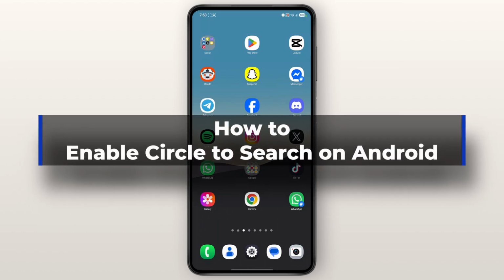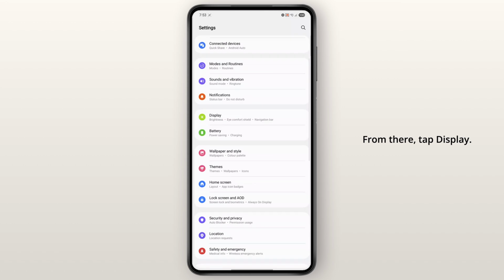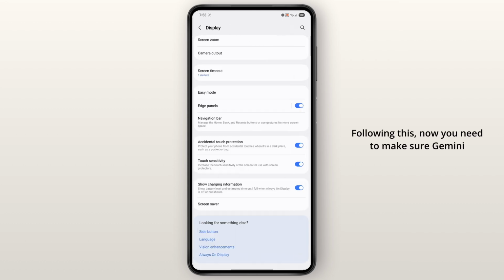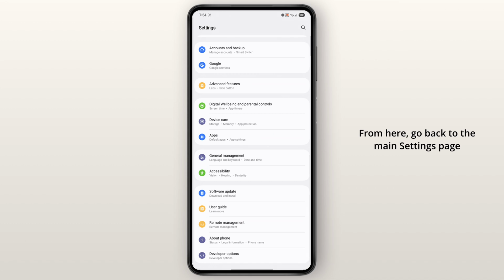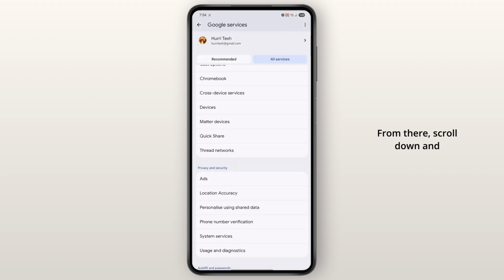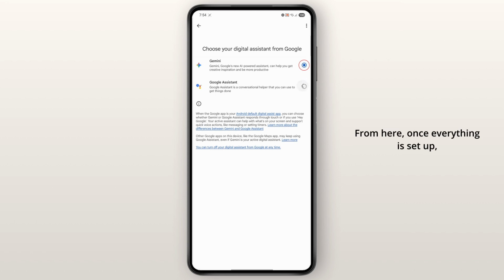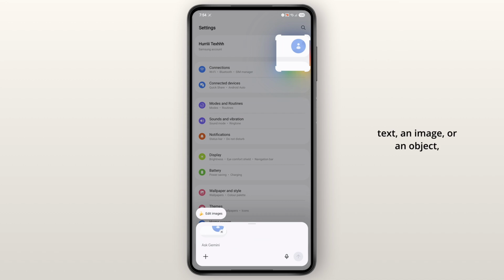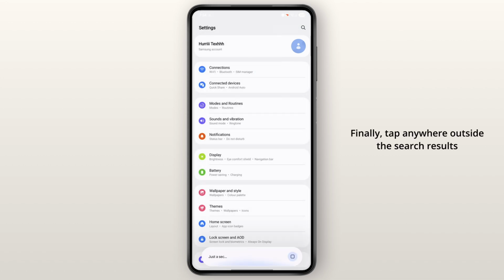How to Enable Circle to Search on Android 🔍📱 Turn On Circle to Search with Gemini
Want to enable Circle to Search on your Android device? 🔍 In this tutorial, you'll learn how to turn on Circle to Search and start using it with Gemini. This powerful feature lets you instantly search for text, images, or objects directly from your screen without leaving the app you're using.

Follow this step-by-step guide to enable the required settings, set Gemini as your default digital assistant, and use Circle to Search with ease. 🚀

- Display Settings: How to access the Navigation Bar settings on Android.
- Assistant Gesture: Enable the swipe gesture to launch your digital assistant.
- Gemini Setup: Set Gemini as your default digital assistant.
- Circle to Search: Search text, images, and objects directly from your screen.
- Quick Navigation: Return to your current app after searching.

- Tap Display.
- Select Navigation Bar.
- Enable the Assistant App swipe gesture.
- Return to the main Settings page.
- Tap Google.
- Select All Services.
- Tap Search, Assistant & Voice.
- Open Google Assistant.
- Tap Digital Assistant from Google.
- Select Gemini as your default assistant.
- Swipe inward from a bottom corner of the screen.
- Circle any text, image, or object to search instantly.
- Tap outside the results to return to your app.

👍 Like the video if this helped you enable Circle to Search on your Android device!

00:00 - Introduction
00:08 - Open Android Settings
00:16 - Go to Display Settings
00:24 - Open Navigation Bar
00:36 - Enable the Assistant Gesture
00:49 - Open Google Settings
01:00 - Set Gemini as the Default Assistant
01:16 - Use Circle to Search
01:31 - Conclusion